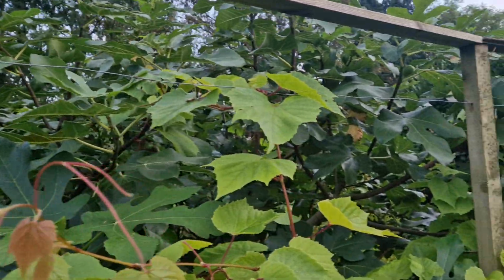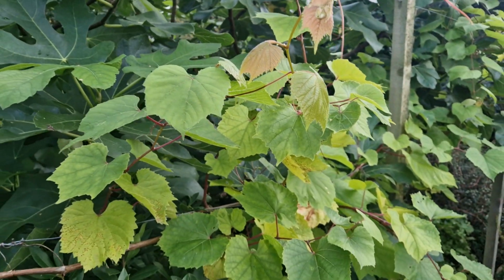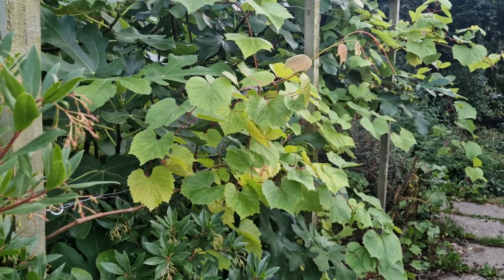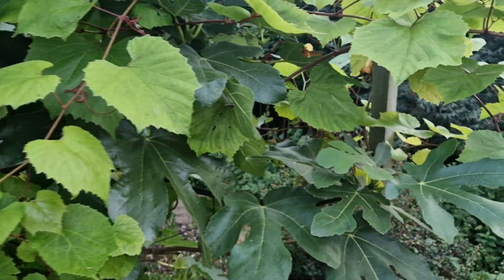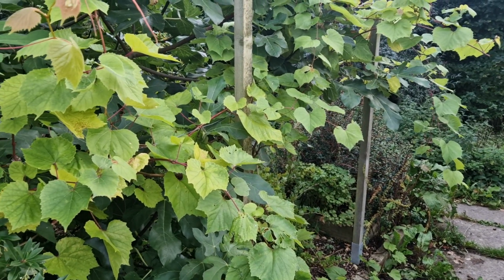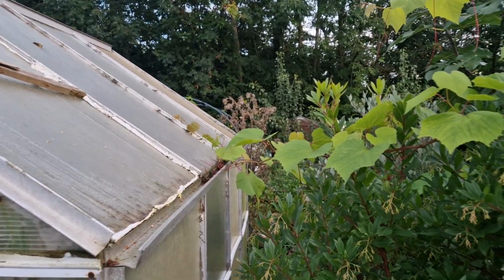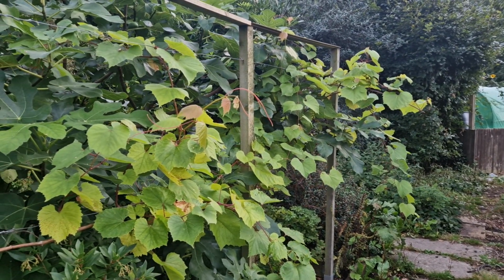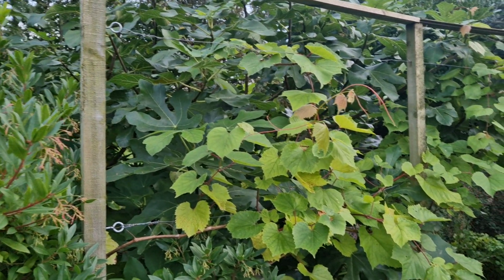Update on Grape Vine 'Queen of Esther' (after request)